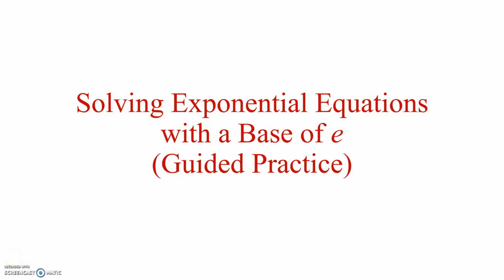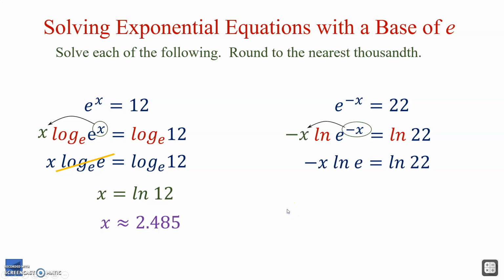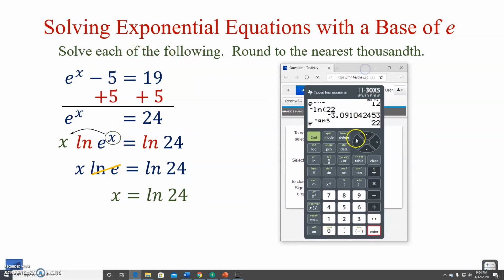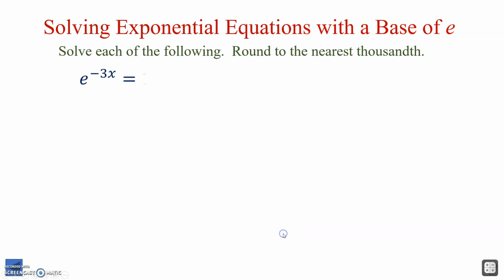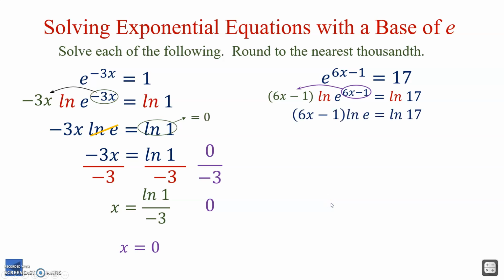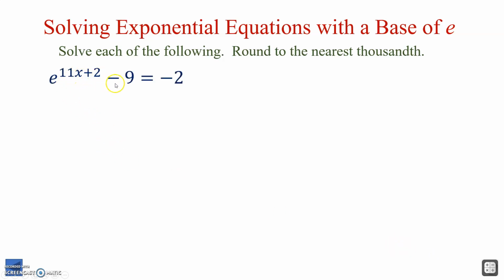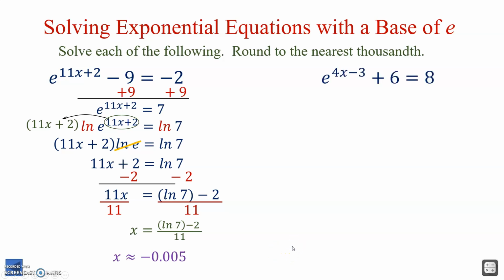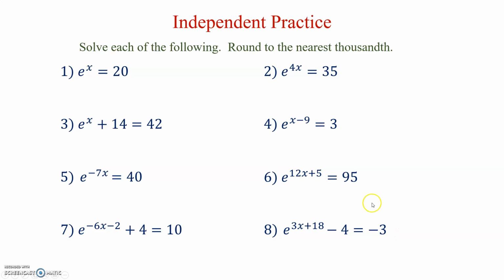Solving Exponential Equations with a Base of e Guided Practice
This video demonstrates the steps involved in solving Exponential Equations having a Base of e.  Eight examples are worked out.